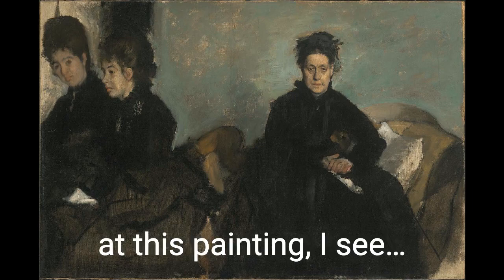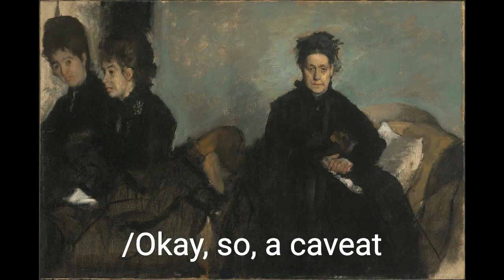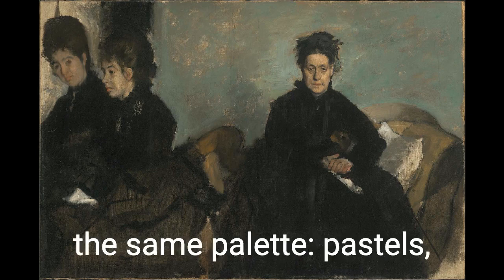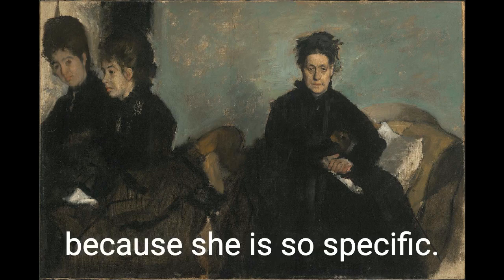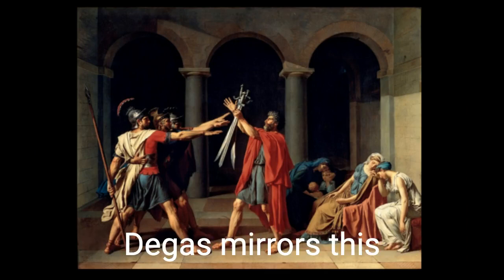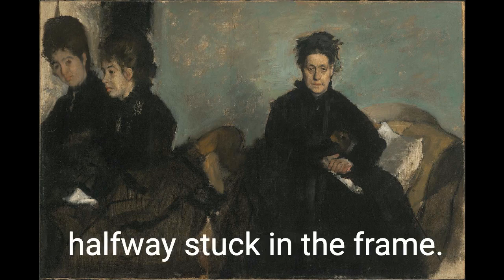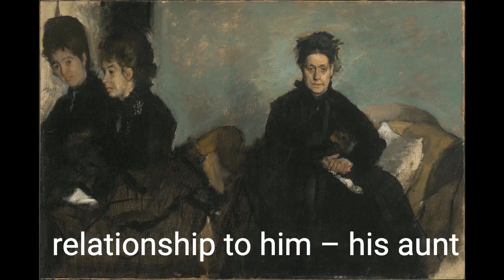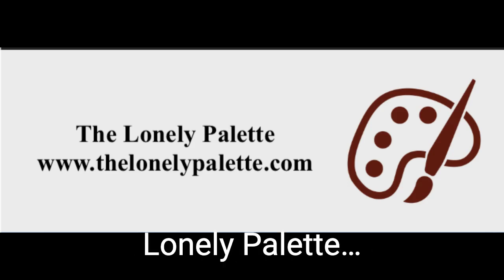Episode 4: Degas' Duchessa Montejasi and Daughters Elena and Camilla (c. 1876)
“Conversation in real life is full of half-finished sentences and overlapping talk. Why shouldn’t painting be too?”
— Edgar Degas

Hey! You there! Don't walk by this painting. You might miss the 19th century.

Images:
-Degas' Duchessa Montejasi and Daughters Elena and Camilla (c. 1876)
Oil on canvas. 26 in. (66 cm) x 38 1/2 in. (97.8 cm). Located at the Museum of Fine Arts, Boston.
-David, Oath of the Horatii (1784)